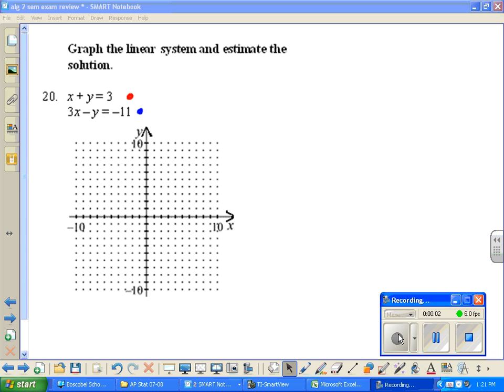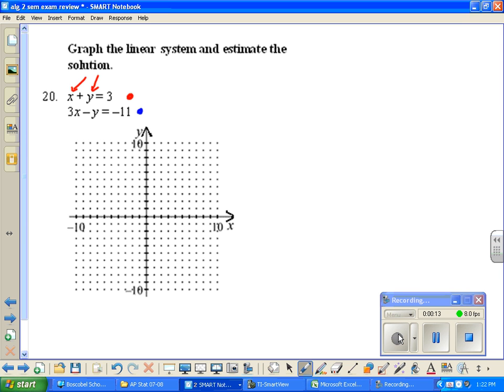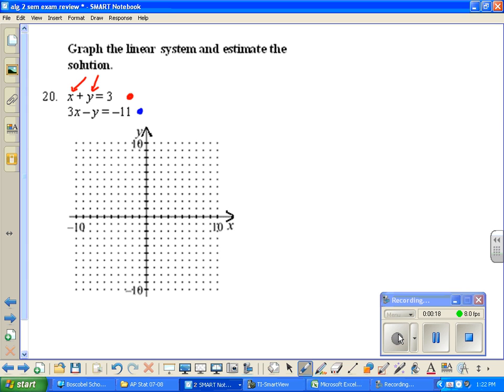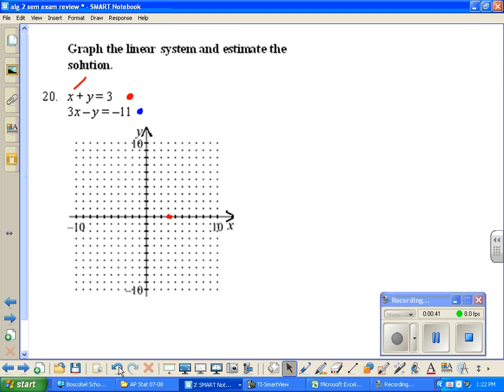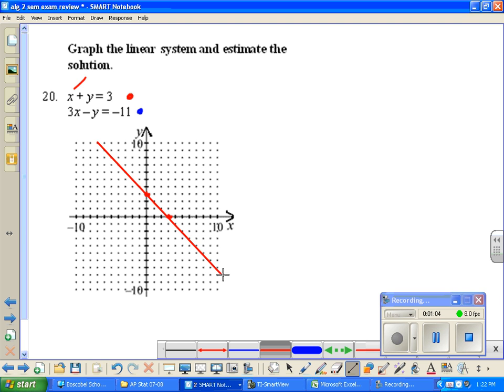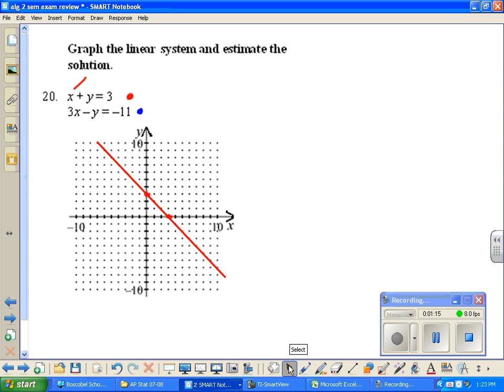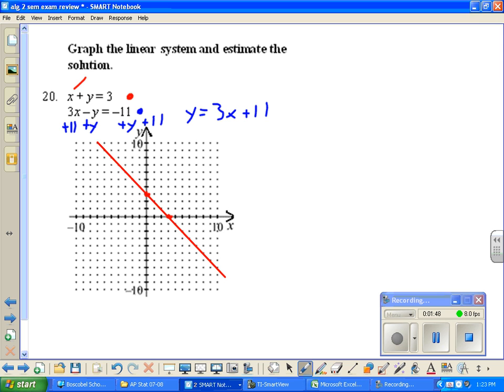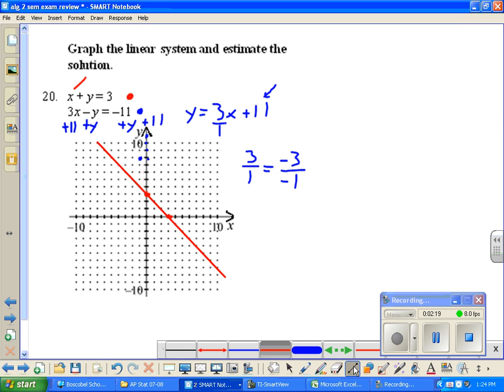Mr. Dray's Alg 2 Final Exam Review #20